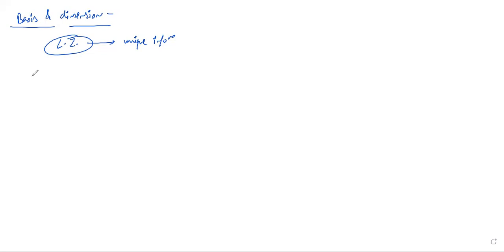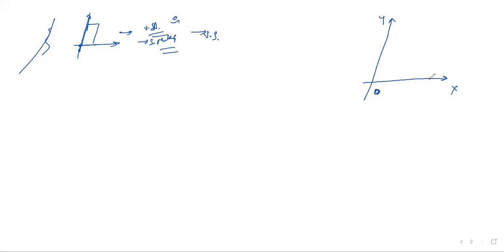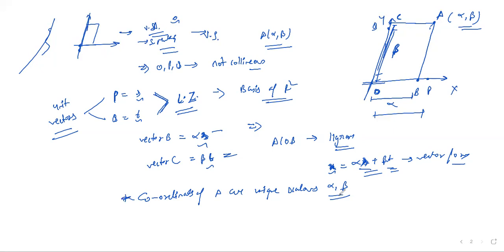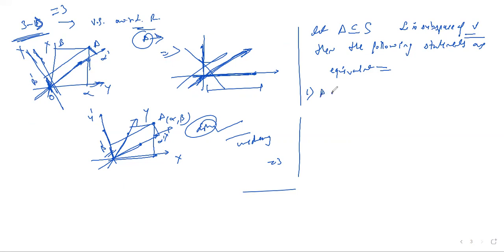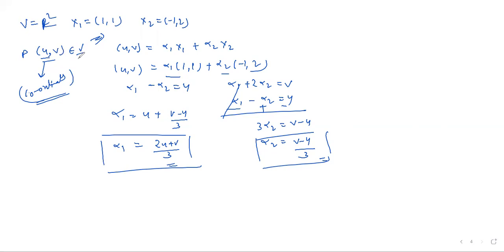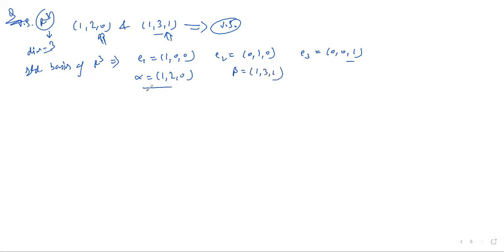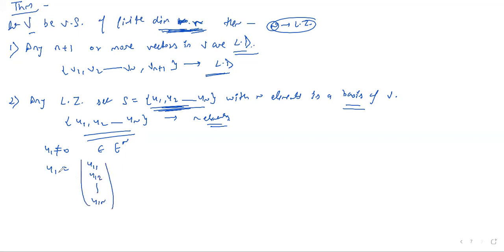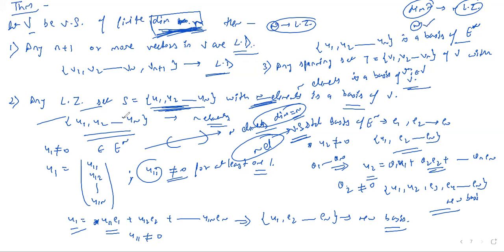Lecture 8: Basis & Dimension (l)